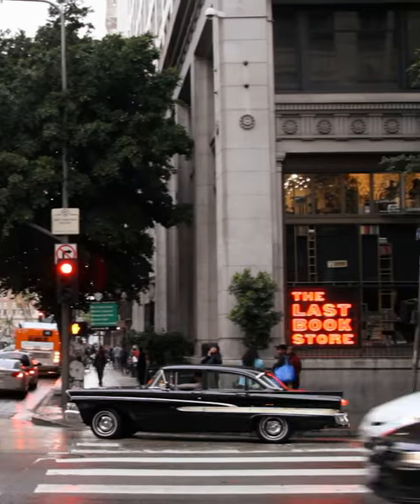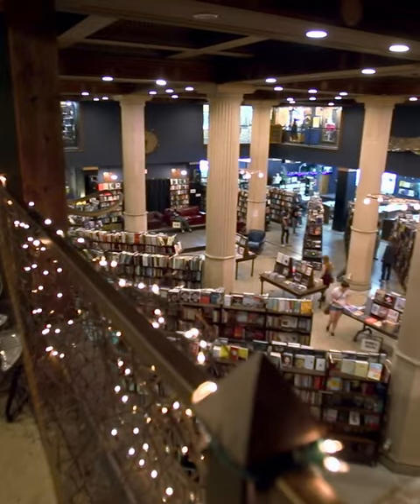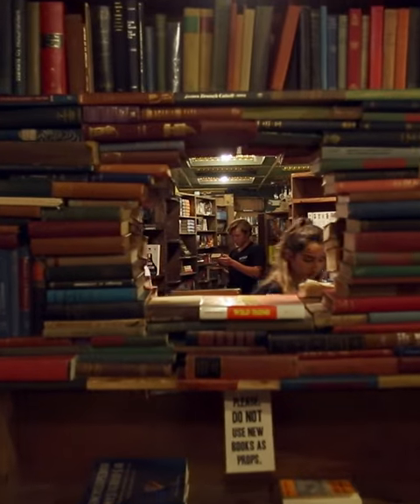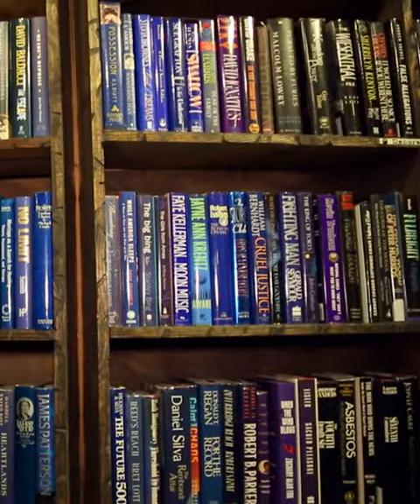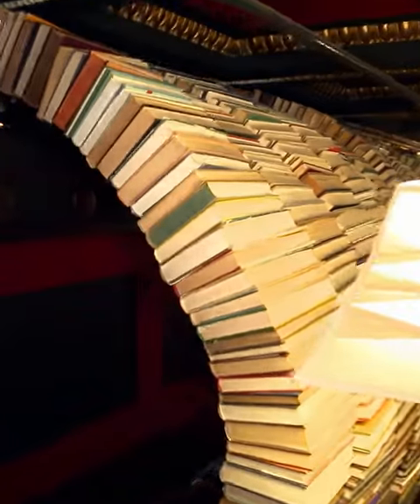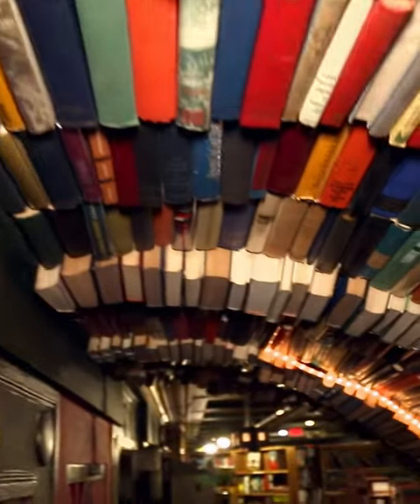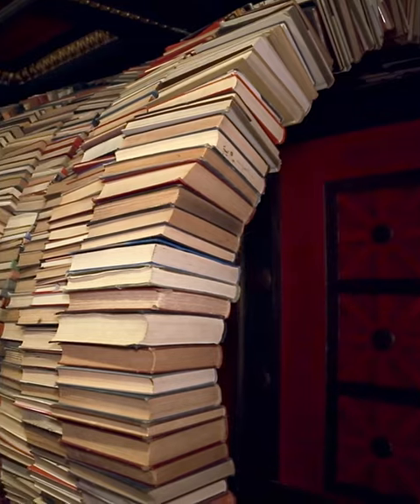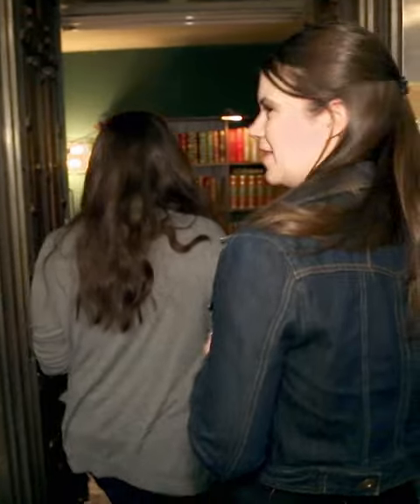The Last Bookstore in Downtown Los Angeles